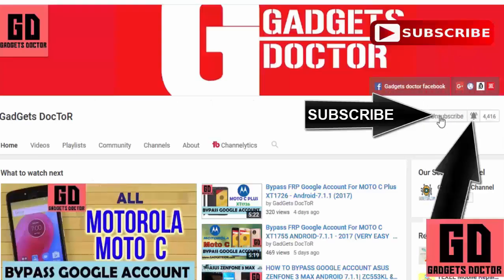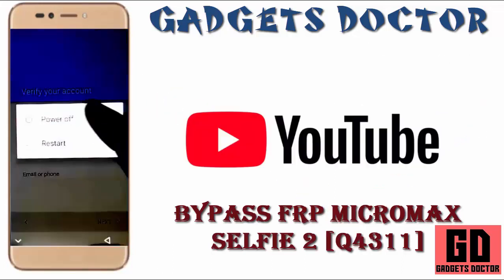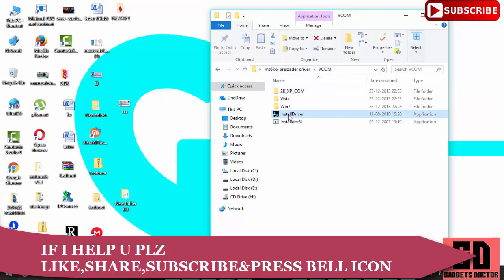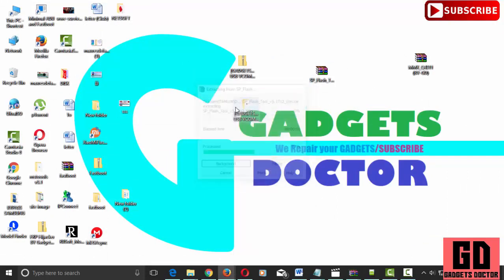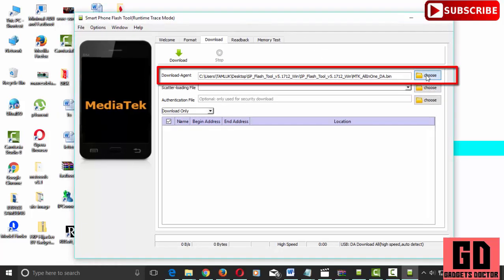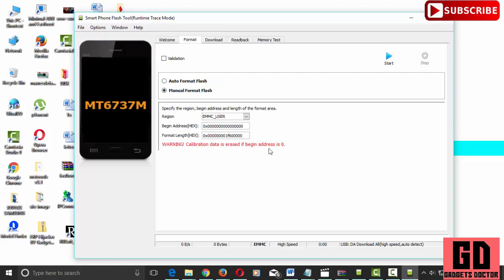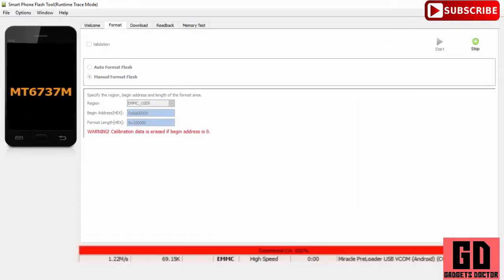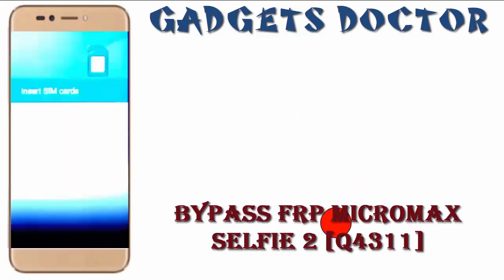Bypass FRP Google Account for Micromax Selfie 2 Q4311 (Android-7) (easy Way) New Method.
Gadgets Doctor

Today in this video tutorial i will show you how to bypass google account on Micromax Selfie 2  Q4311 .Android 7

This Method work on any Security patch level...

Caution:-
This Method is only for Device Owner
Not for thrift Person ..

LENOVO K8 NOTE PLUS XT-1902-2 FRP DONE (WITHOUT BOX)

MOTO G5S PLUS FRP GOOGLE ACCOUNT BYPASS (JUNE PATCH)

BYPASS FRP GOOGLE ACCOUNT ASUS ZENFONE 3 MAX X008D